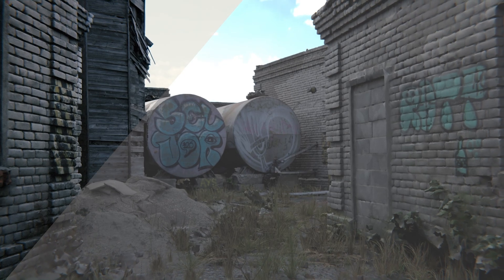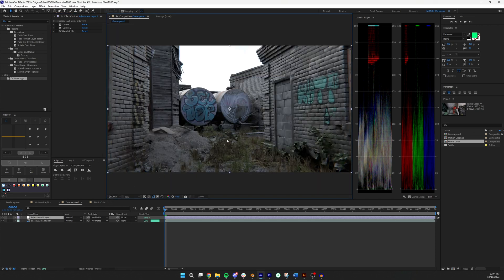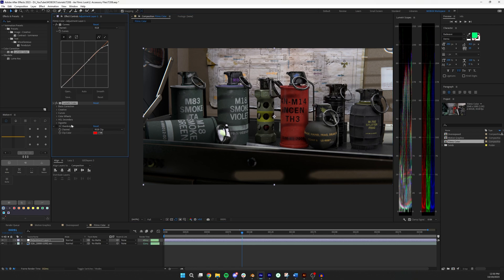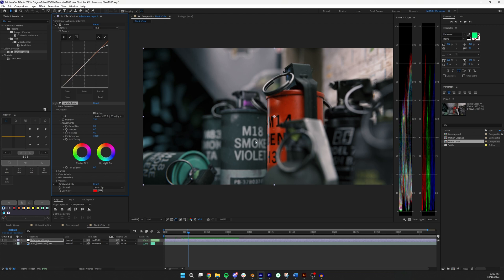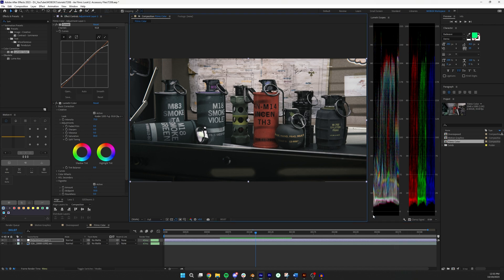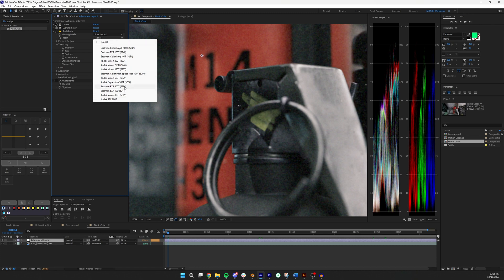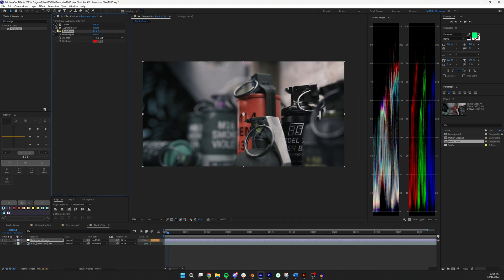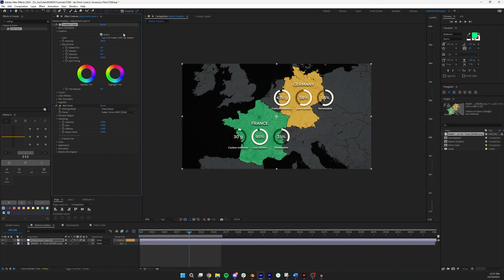Achieving a Filmic Look in your 3D Renders with After Effects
Want your 3D renders to pop with cinematic authenticity? Take your Blender outputs to the next level using After Effects. In this tutorial, we journey through the intricacies of 32-bit EXR renders, extracting every ounce of detail with curves adjustments. Enhance the mood with Lumetri Color for that signature filmic look and sprinkle in the realistic touch of a grain filter. Ideal for both beginners and experienced creators seeking that polished, filmic finish on their renders.

Our Gear:

× CPU - Intel i9 13900k
× CPU Cooler - NZXT Kraken X73
× Motherboard - Gigabyte Auros Elite Z790
× GPU - NVIDIA RTX 3090 FE
× RAM - 128GB Corsair Vengeance DDR5 5200MHz
× Storage - WD_BLACK NVMe 7300MB/s SSD